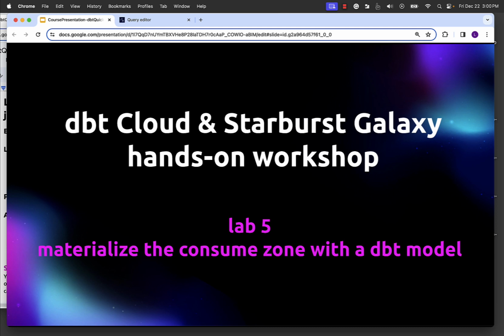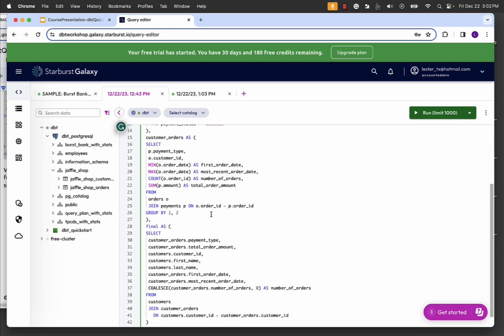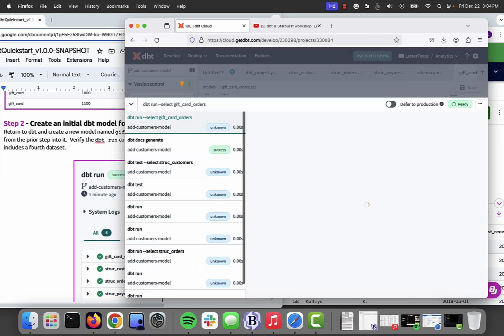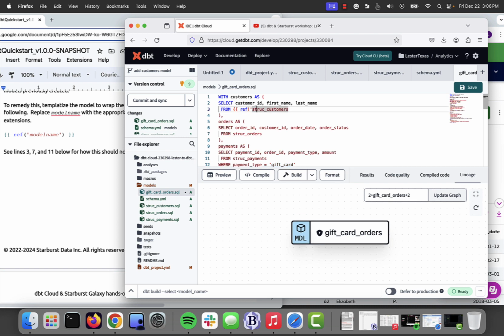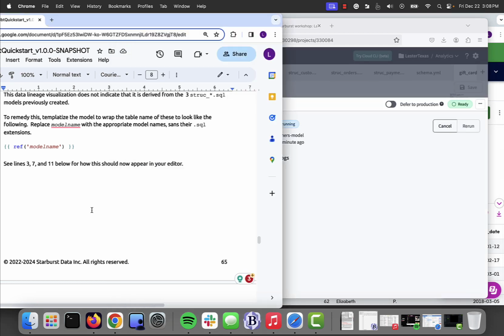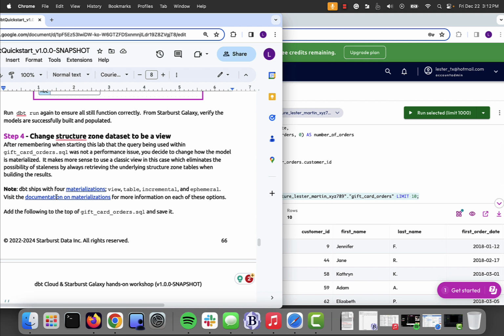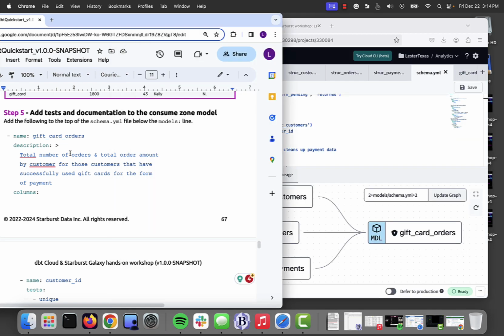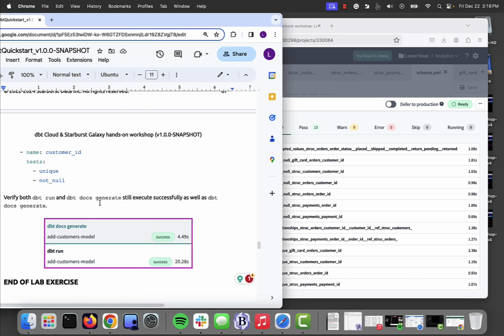dbt & Starburst workshop: Lab 5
for more information as well as the lab guide.

This is the fifth lab video in a series focused on a dbt Cloud & Starburst Galaxy hands-on workshop I am presenting in face-to-face settings.  That said, you can perform the same workshop on your own (get the lab guide from the blog post referenced above) at your own pace.